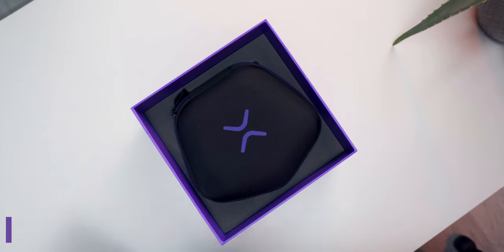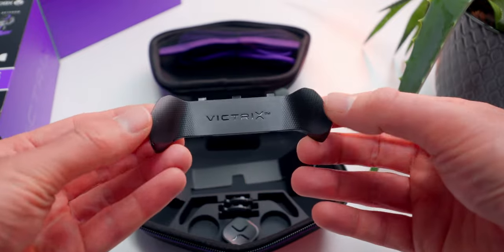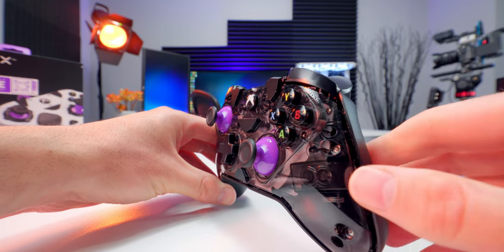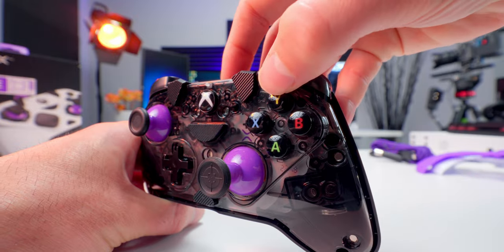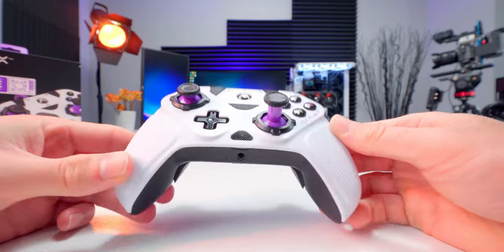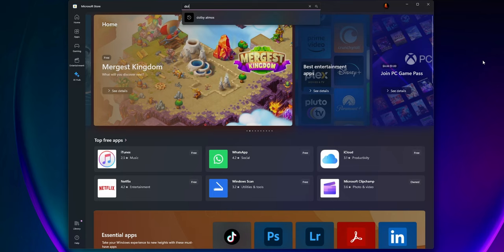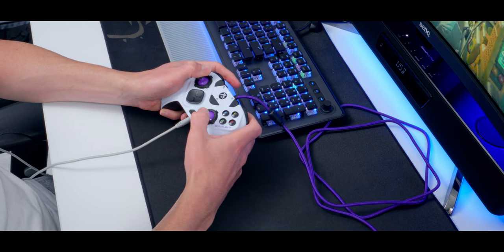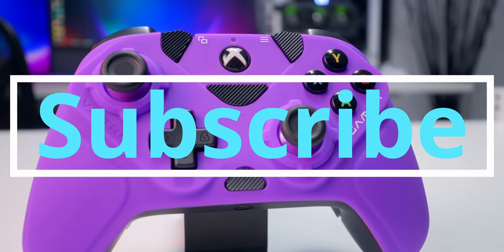Victrix Gambit Tournament Controller – Packed with Features and Customization!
The Victrix Gambit is touted as the World’s Fastest Licensed Xbox Controller!  The secret to its speed is a dual core design that splits processing workloads for inputs and audio each to their own core.  The controller is jam-packed with features including two different face plates, 5 adjustable trigger stop positions, 14 included swappable components, remappable buttons, customizable dead zones, and a lifetime subscription to Dolby Atmos.  Everything comes packed into a nice carrying case that fits the controller, swappable components, and the cable.  In this video, I open up a brand new gambit controller, show you how it works, and play some games!

- 1x Wired Gambit Tournament Controller
- 2x Faceplates
- 2x Interchangeable Gates
- 2x Interchangeable D-Pads
- 2x Interchangeable Analog Sticks
- 2x Interchangeable Back Paddles
- 1x 3m Braided USB-C Cable
- 1x Carrying Case

This video was shot on:
- Sony A7III